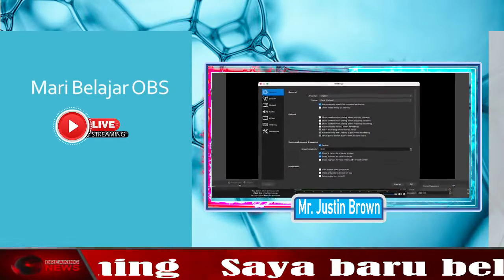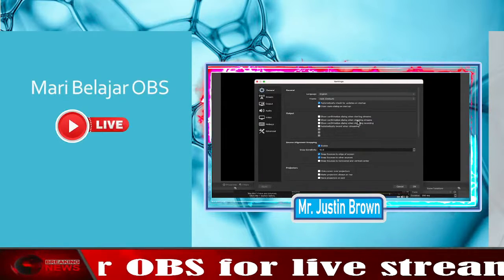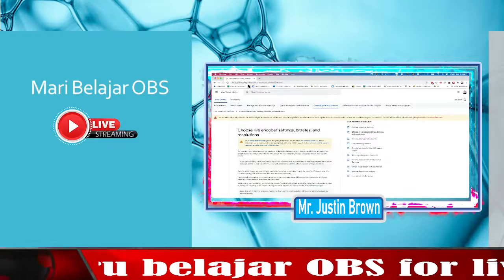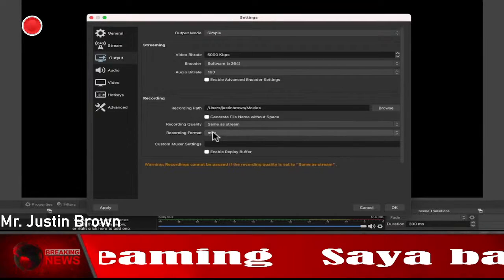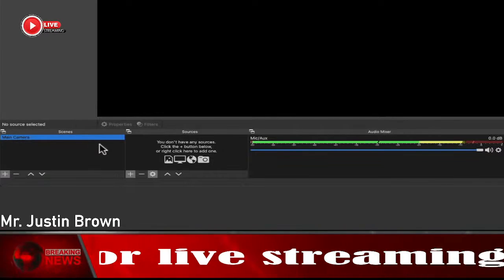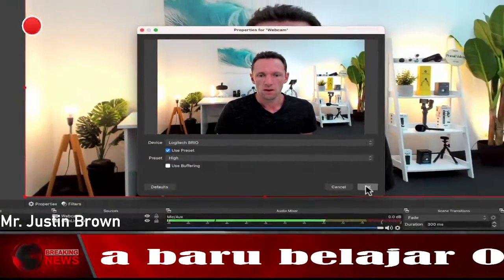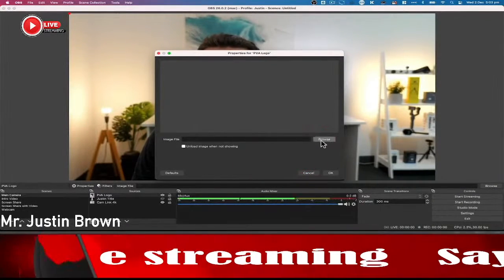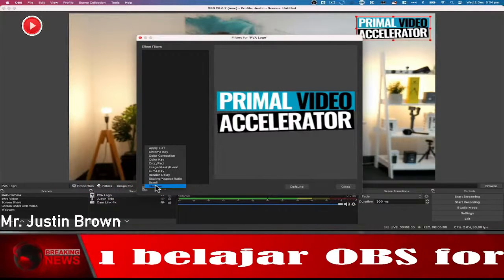Mari Belajar OBS Studio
testing ape yg dipelajari